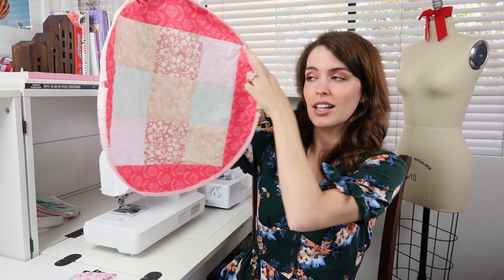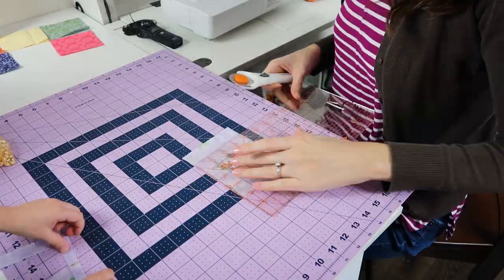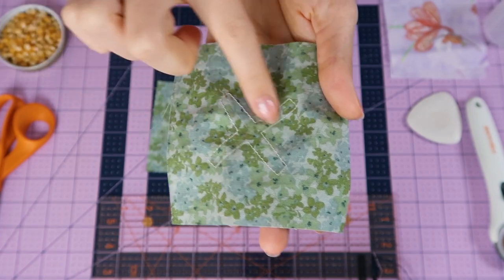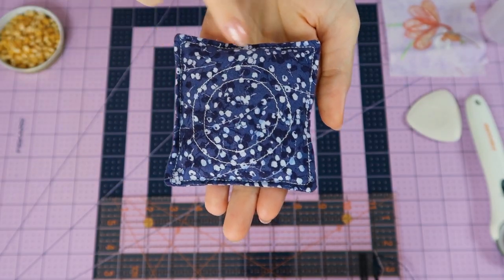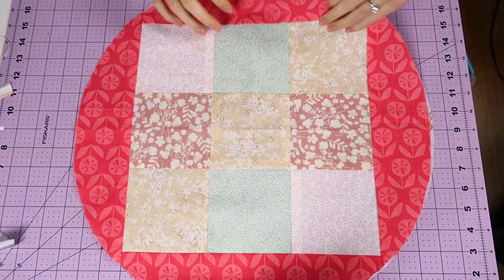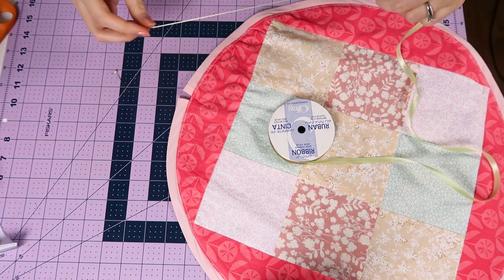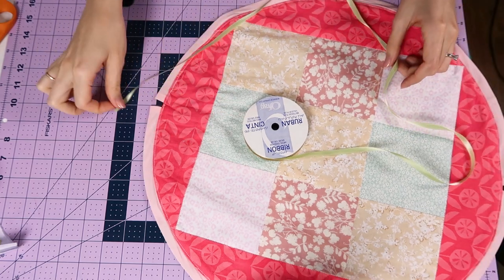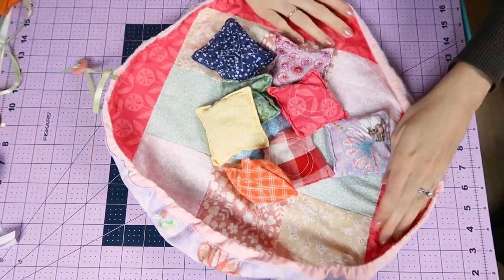DIY BEAN BAG Tic-Tac-Toe | Sewing Tutorial